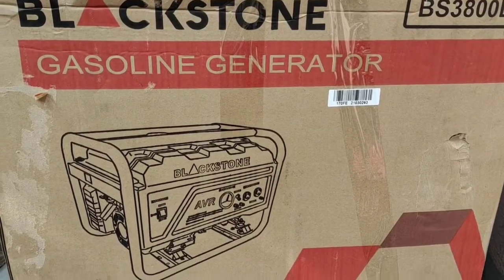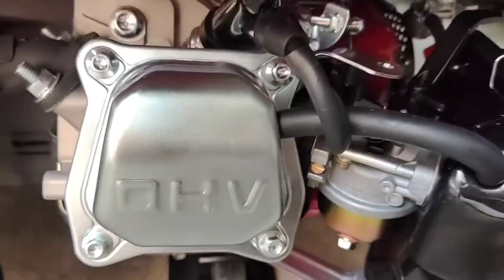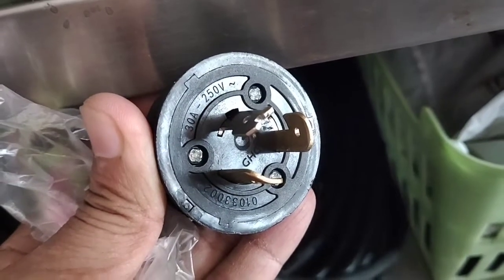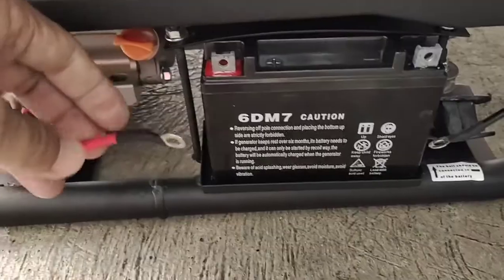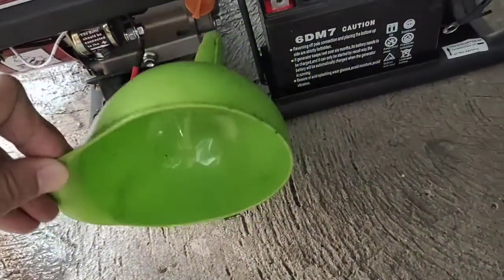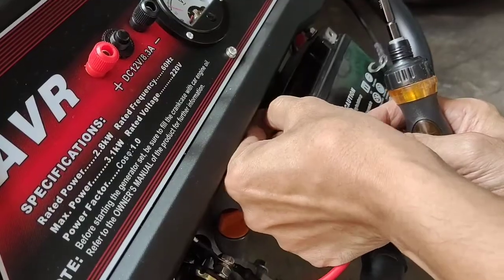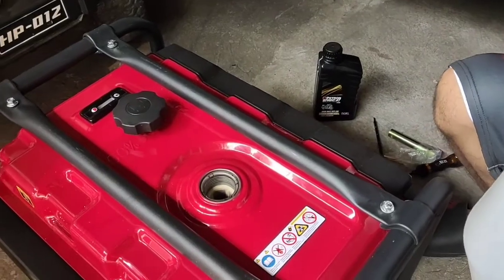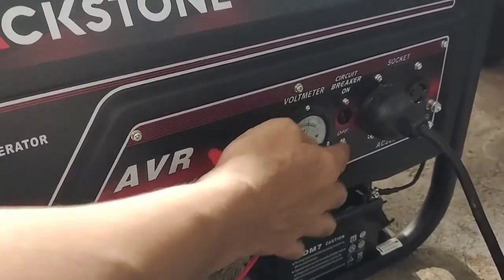Blackstone Gasoline Generator BS3800D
Unboxing the Blackstone Generator and Function Testing.